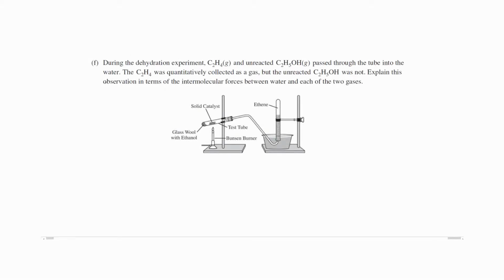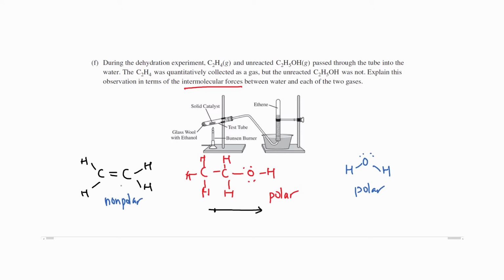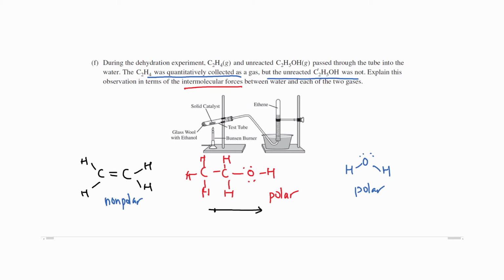AP Chemistry 2015 FRQ #2-(f)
Topic: Intermolecular Force, Gas Solubility